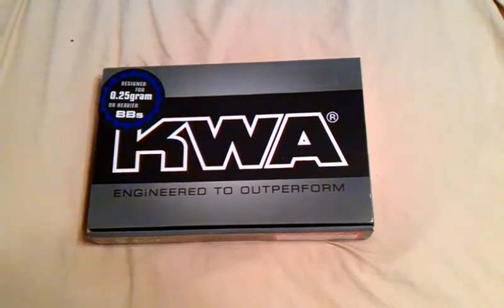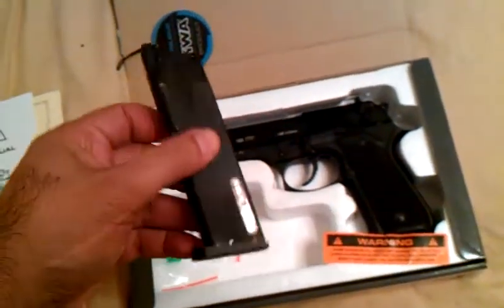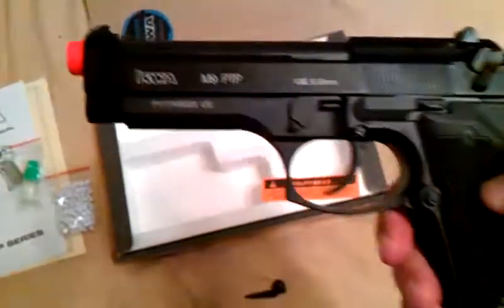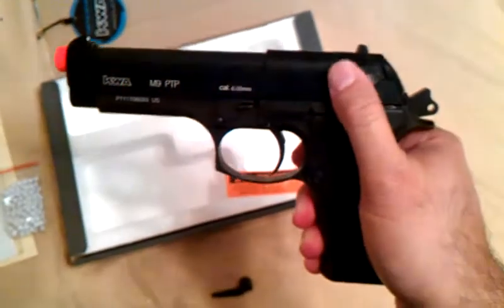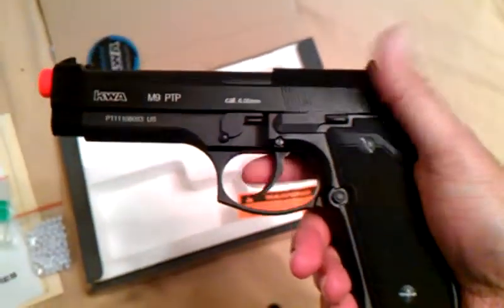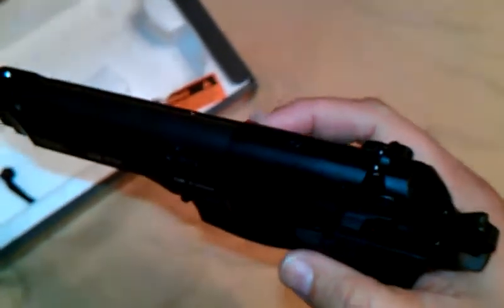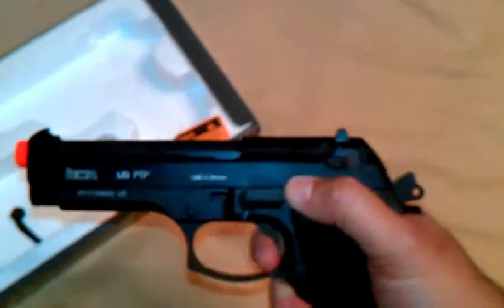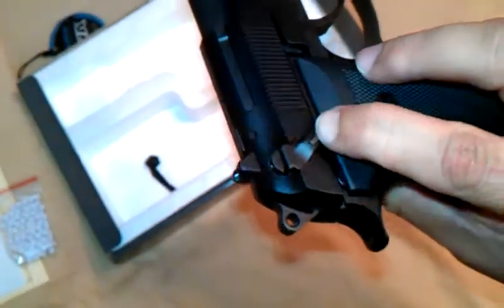KWA M9 PTP GAS BLOWBACK AIRSOFT PISTOL REVIEW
A Review of the KWA M9 PTP Gas blow back pistol